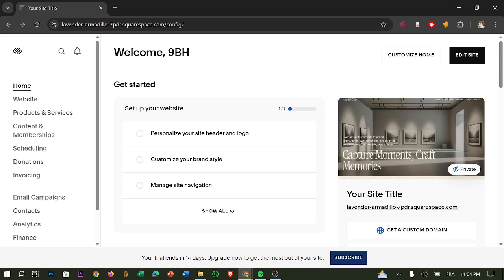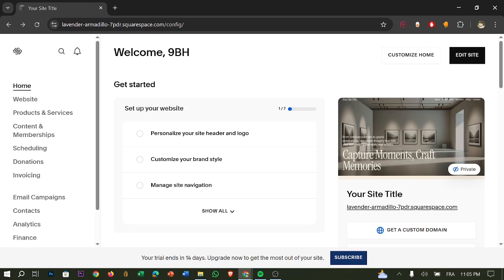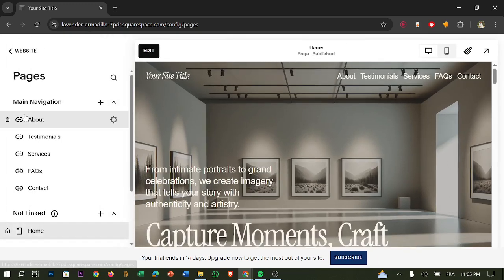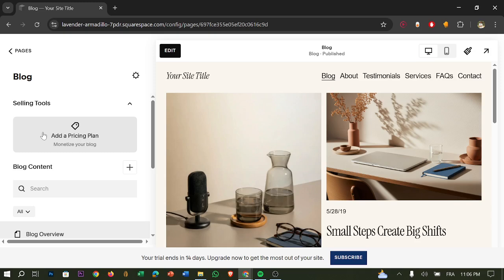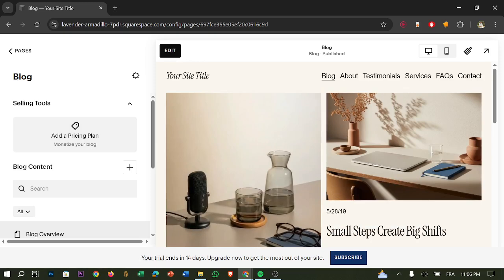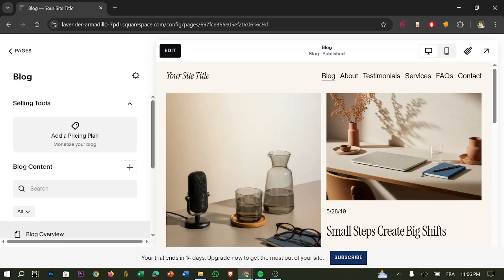How To Create A Blog Post In Squarespace ! Tutorial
Today we talk about create a blog post in squarespace,squarespace tutorial,squarespace blog,how to use squarespace,squarespace tips